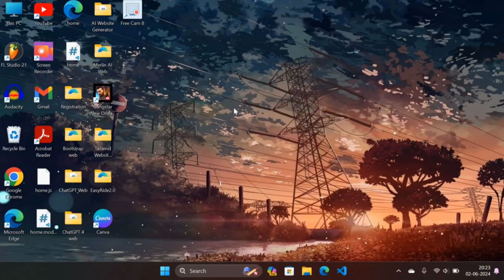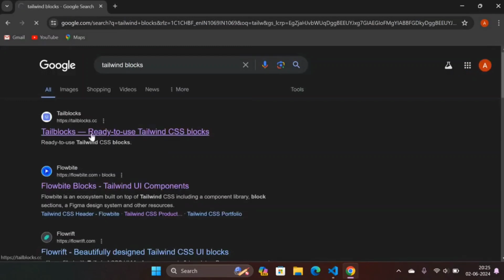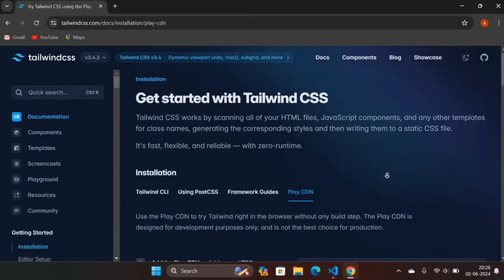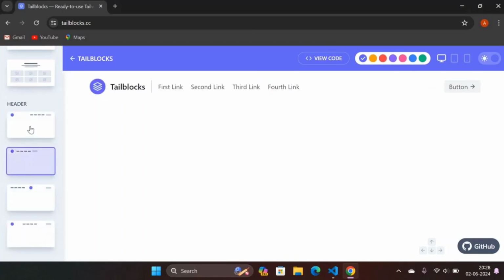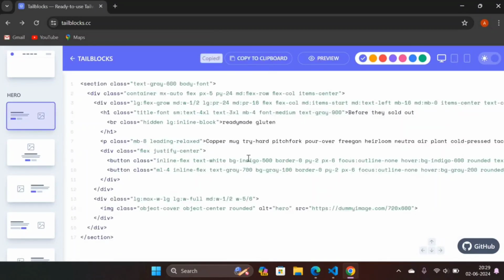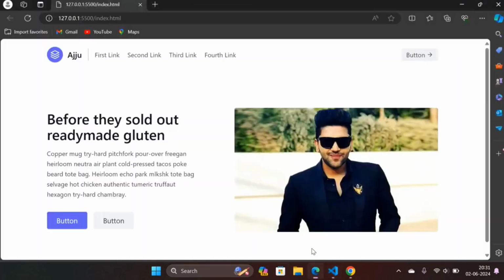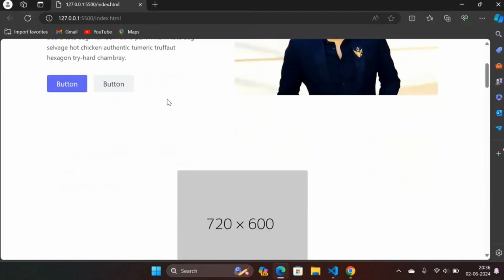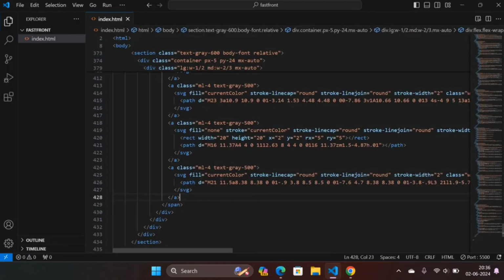Make Frontend in 5 Minutes | Tailwind CSS and Tailwind Blocks: Easy Website Design for Beginners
how to make website fastly
make frontend fastly forcse students
front-end tutorial
web development tutorial
backend tutorial for beginners